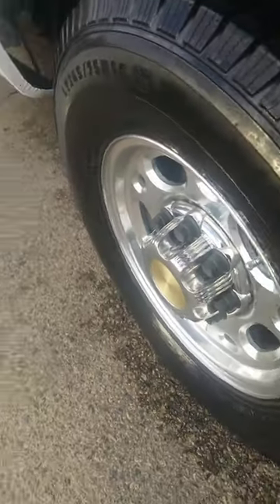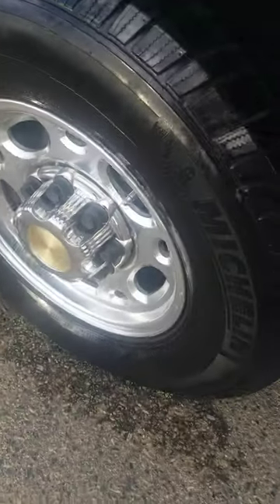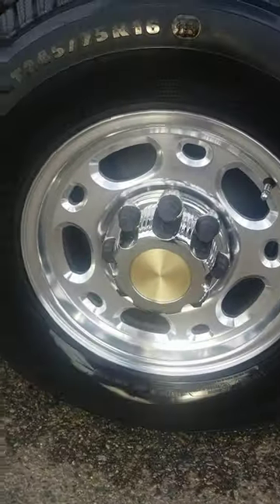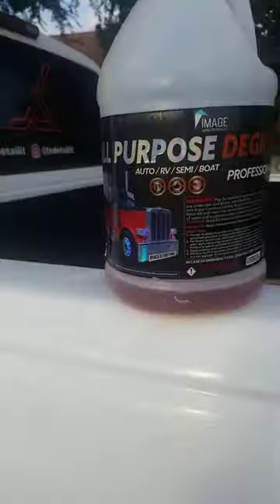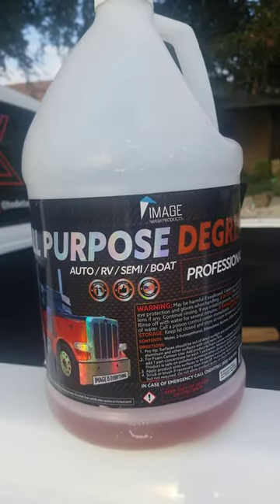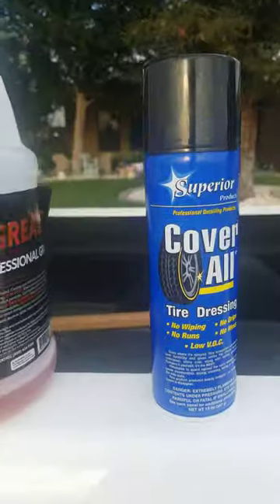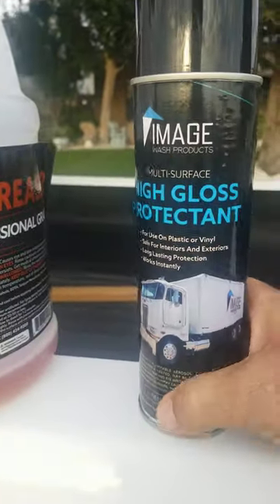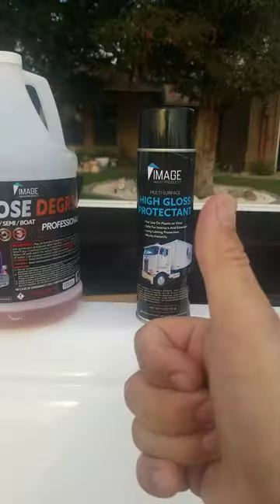The Best New Tire dressing! Aerosol High Gloss Protectant by Image